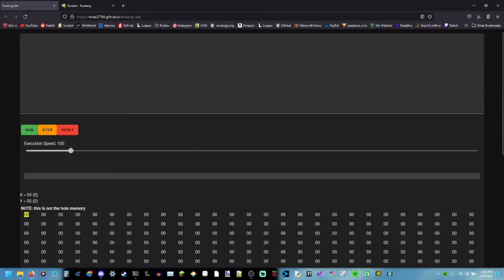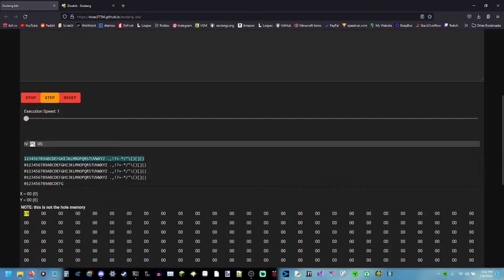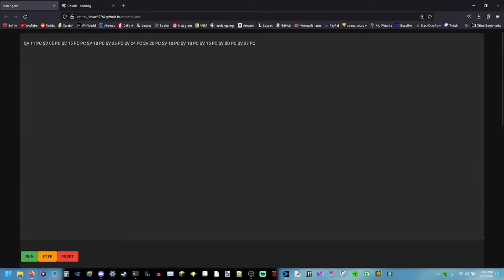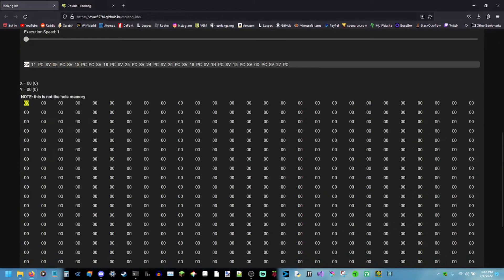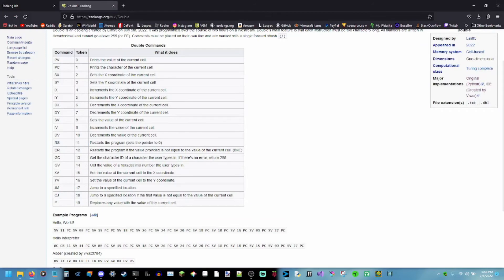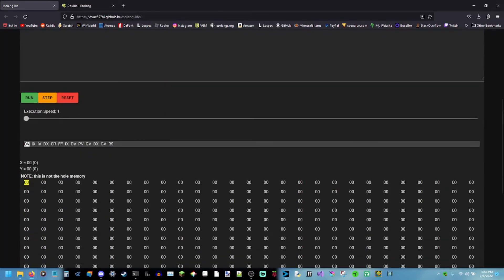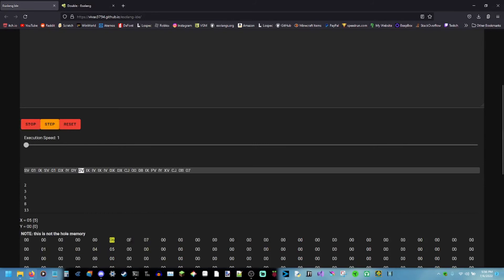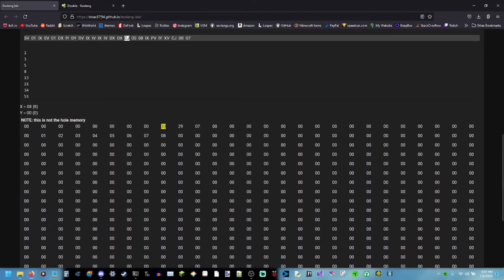Double!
My own programming language!